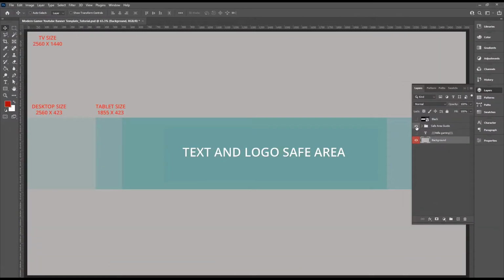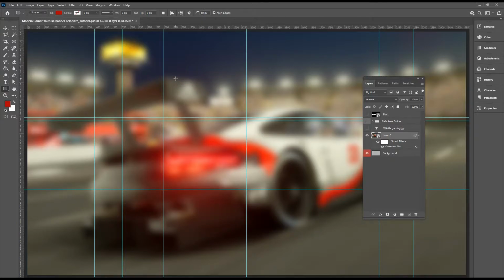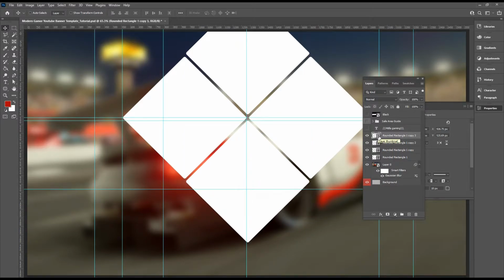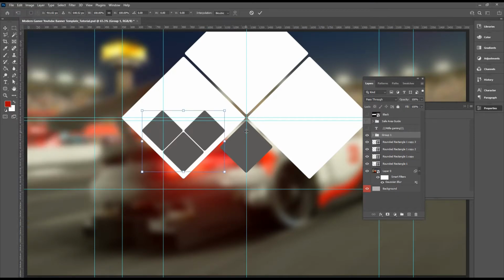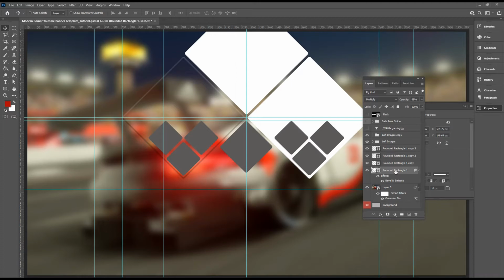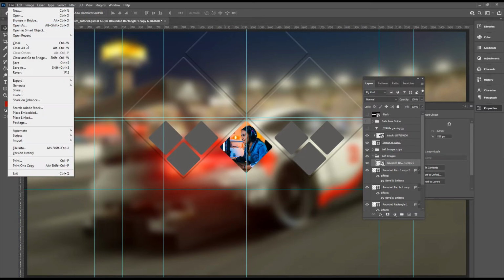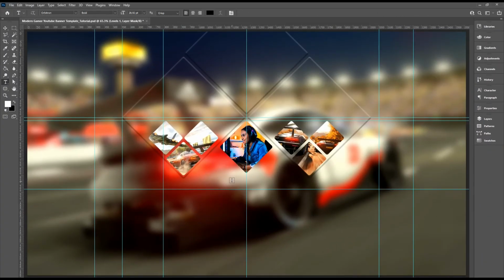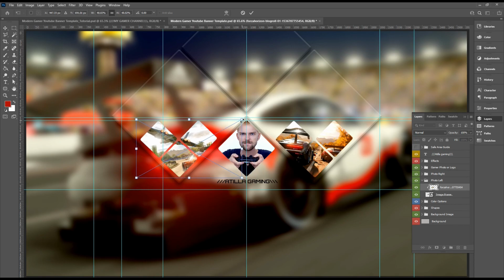How to Make A Gamer YouTube Banner in Photoshop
How to Make A Gamer YouTube Banner in Photoshop. ManaWar Live Stream Gaming Videos.